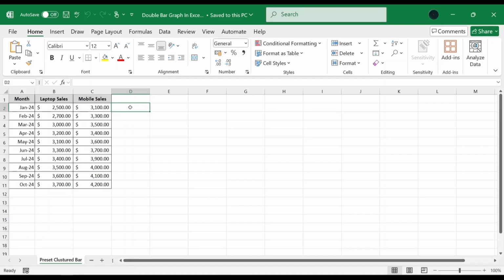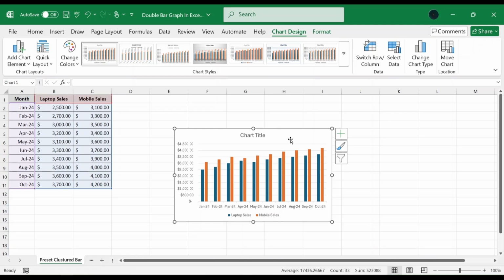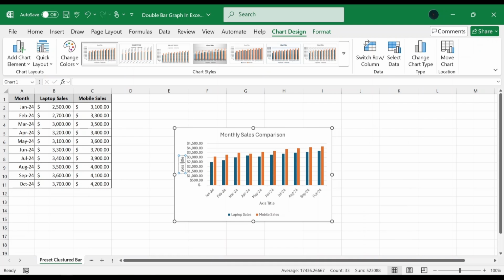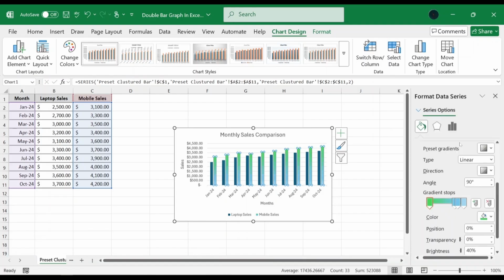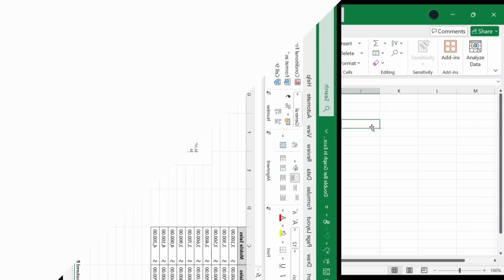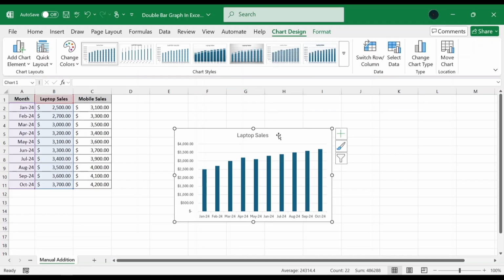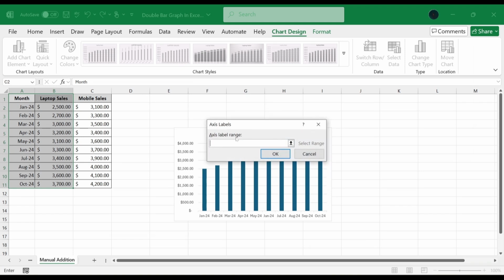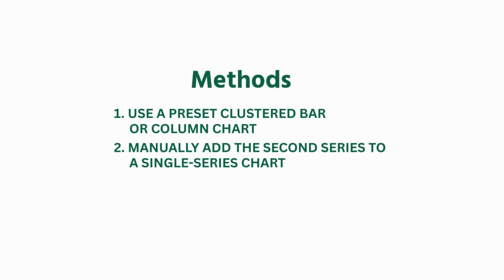How to Make a Double Bar Graph in Excel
In this tutorial, you’ll learn how to create a double bar graph (also known as a clustered bar/column chart) in Excel. We’ll walk through using Excel’s preset chart options as well as manually adding a second data series for more control and customization.

00:00 – Intro
00:20 – Use a Preset Clustered Bar or Column Chart
02:52 – Manually Add the Second Series

Transcript:
00:00 – Intro
Welcome! In this video, you’ll learn step-by-step how to build a double bar graph in Excel. This type of chart is perfect for comparing two categories side by side.

00:20 – Use a Preset Clustered Bar or Column Chart
First, we select our dataset and insert a Clustered Bar or Clustered Column chart from the Ribbon. Excel automatically groups the bars, making it easy to compare related values.

02:52 – Manually Add the Second Series
Next, we look at how to manually add a second series if your data isn’t structured for automatic insertion. You’ll learn how to use Select Data, adjust the ranges, and format both series for a clean visual comparison.